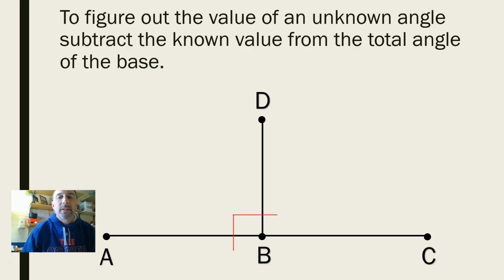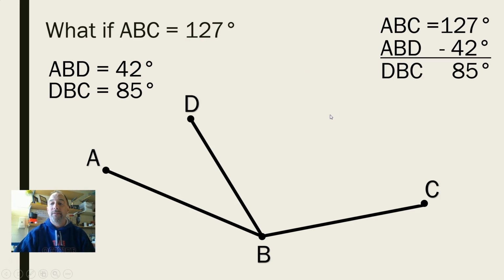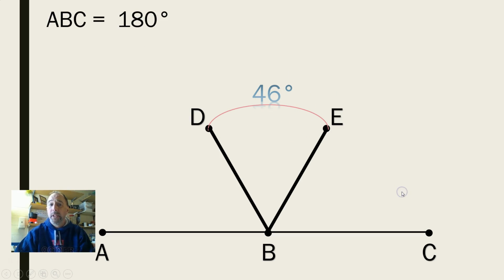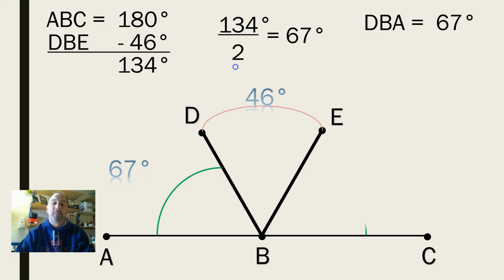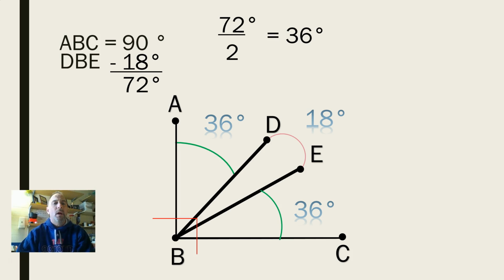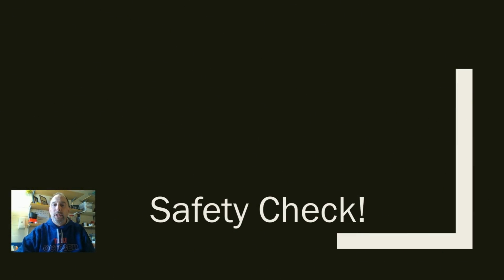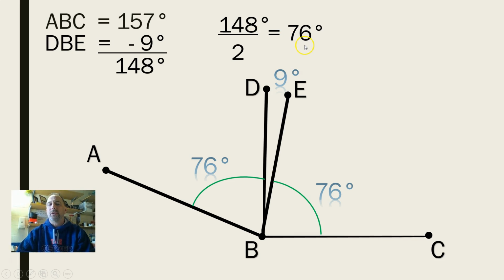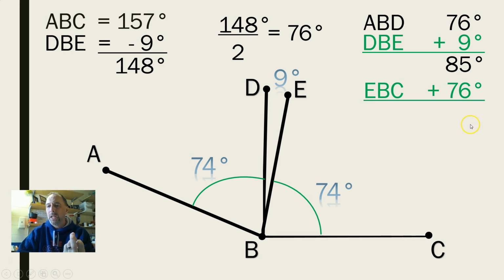Geometry Solving Unknown Angle 2